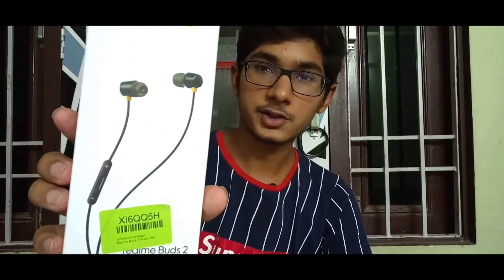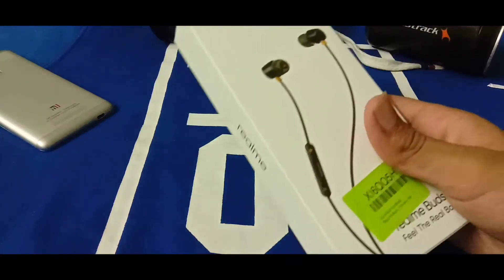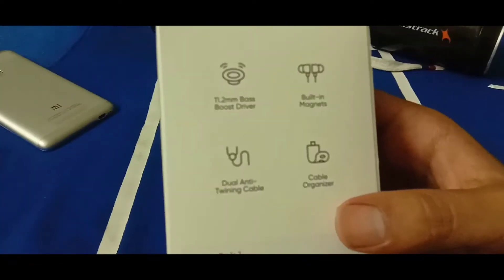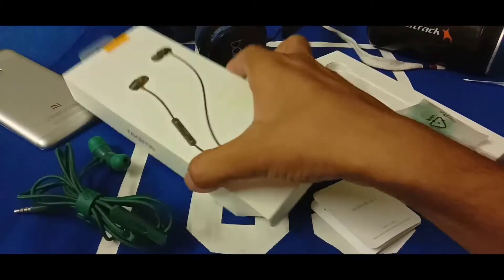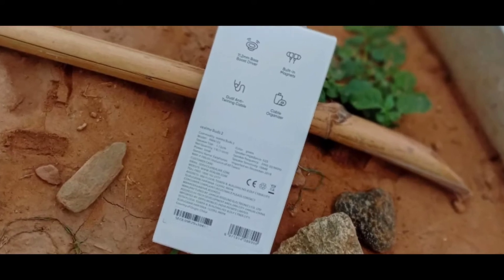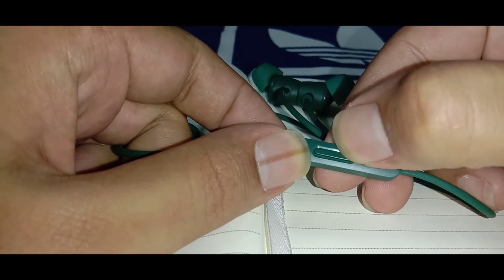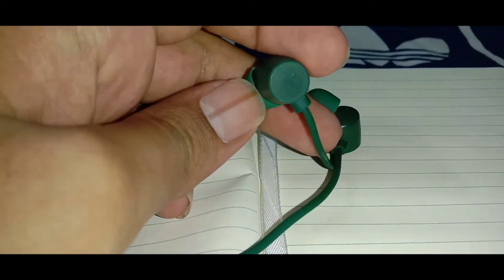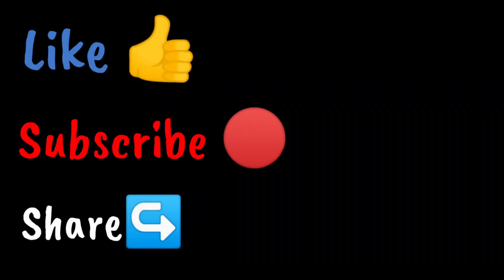Realme Buds 2 Review After 2 Months Of Usage | Best Earphones But...| Unboxing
𝗨𝗽𝗹𝗼𝗮𝗱𝗲𝗱 𝗼𝗻 : 30 𝗝𝘂𝗻𝗲, 𝟮𝟬𝟮𝟬

𝗧𝗜𝗧𝗟𝗘 : 𝗥𝗲𝗮𝗹𝗺𝗲 𝗕𝘂𝗱𝘀 𝟮 𝗥𝗲𝘃𝗶𝗲𝘄 𝗔𝗳𝘁𝗲𝗿 𝟮 𝗺𝗼𝗻𝘁𝗵𝘀 𝗢𝗳 𝗨𝘀𝗮𝗴𝗲 | 𝗕𝗲𝘀𝘁 𝗘𝗮𝗿𝗽𝗵𝗼𝗻𝗲𝘀 𝗕𝘂𝘁... | 𝗨𝗻𝗯𝗼𝘅𝗶𝗻𝗴|

𝙍𝙚𝙖𝙡𝙢𝙚 𝘽𝙪𝙙𝙨 𝙊𝙣 𝘼𝙢𝙖𝙯𝙤𝙣